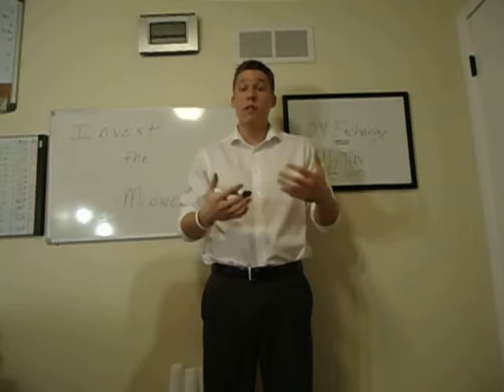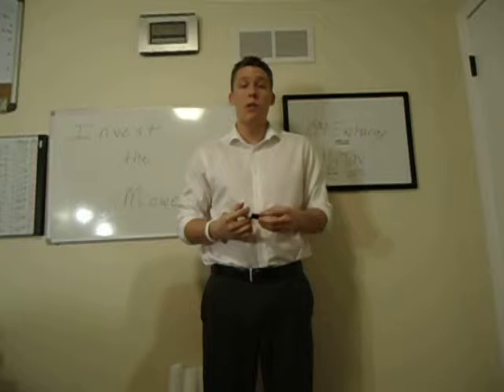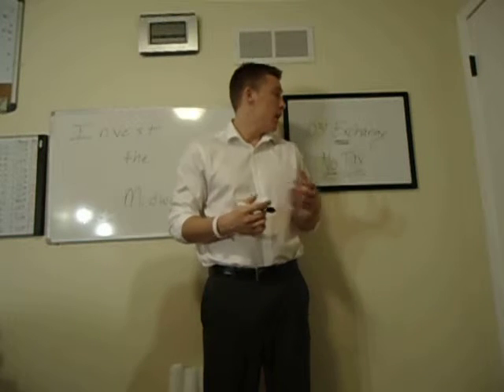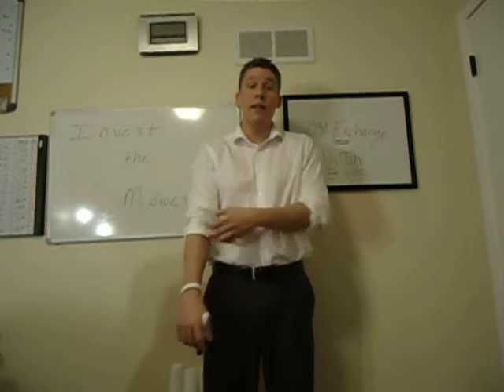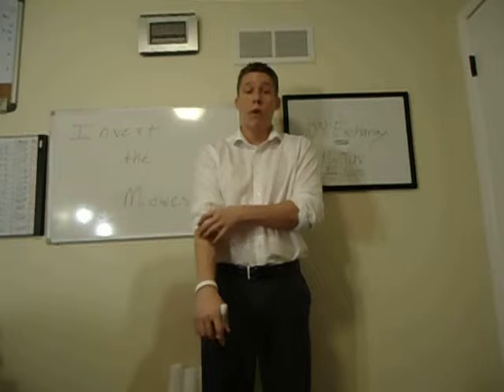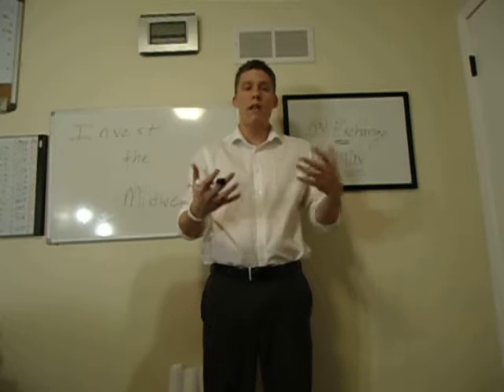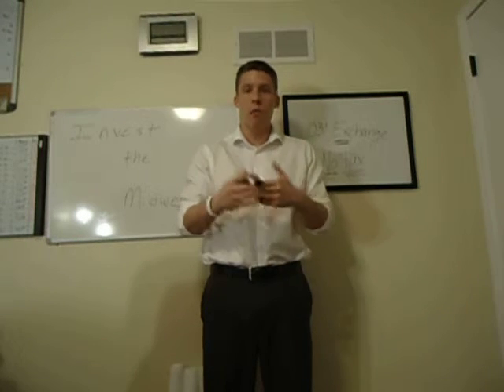1031 Exchange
A recap of my blog investthemidwest.com which breaks down commercial real estate investments, the economy, and more to give you the tools to be a savvy investor!